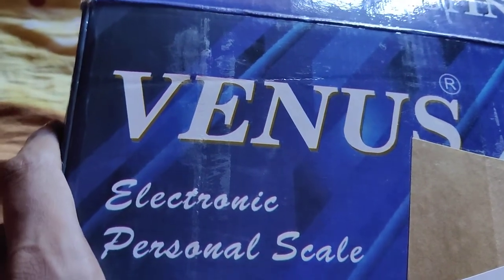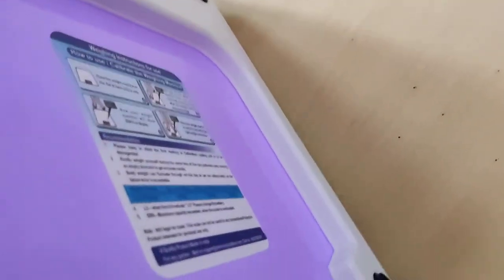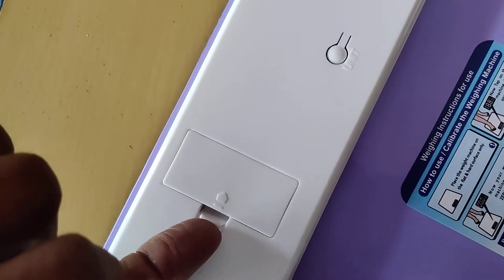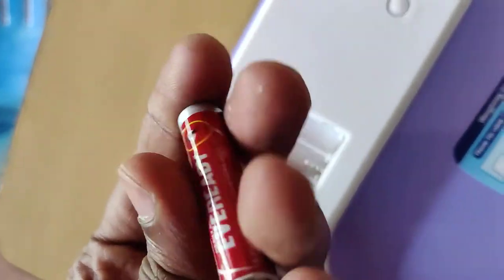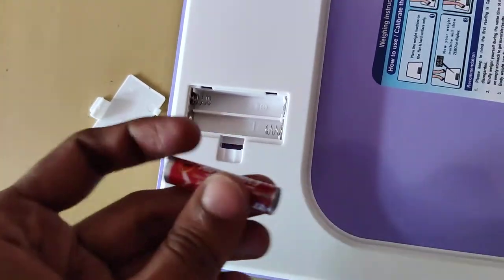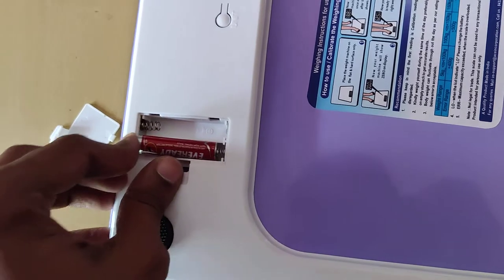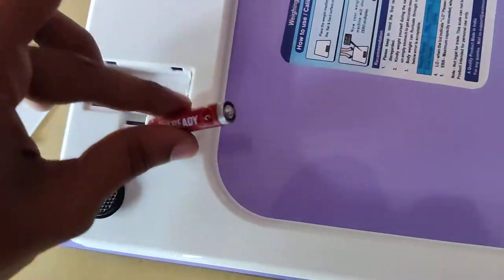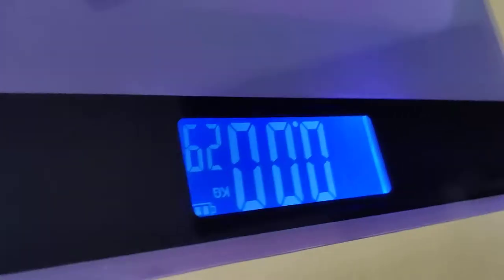How to insert Battery inside Electronic Personal Weigh Scale